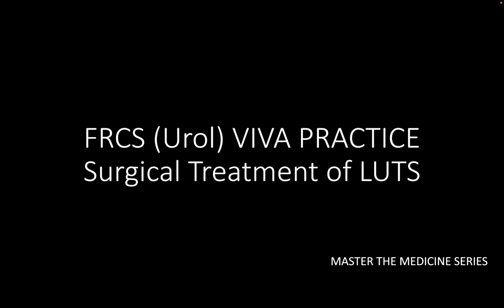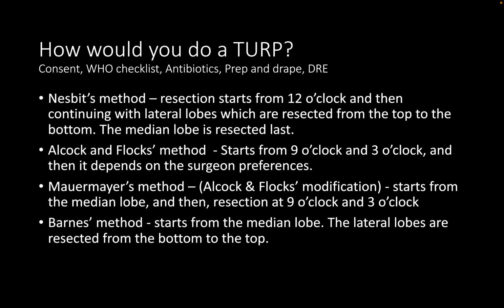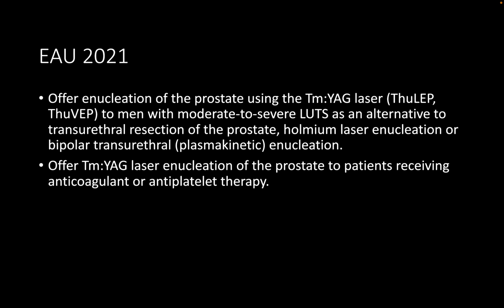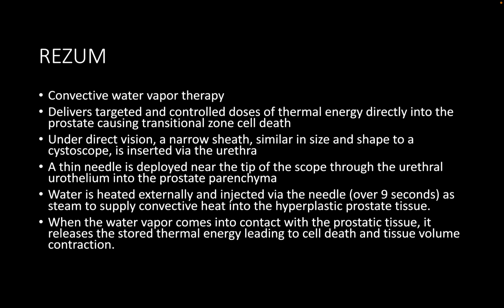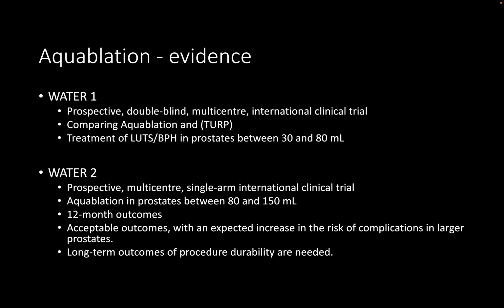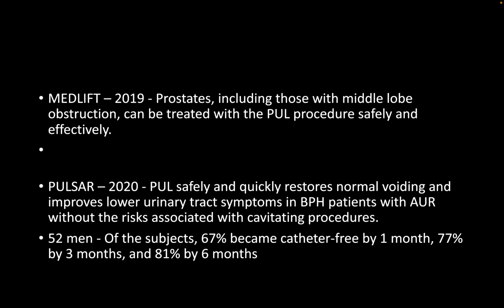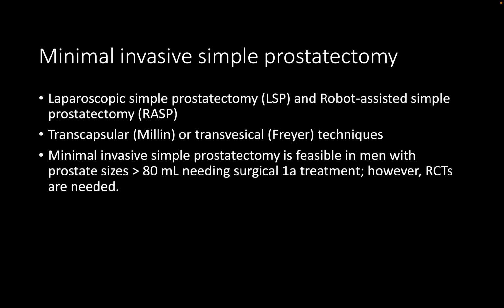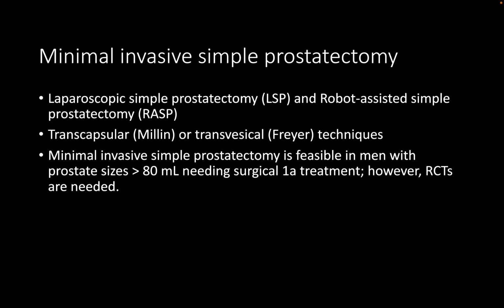341 - Surgical Management of Male LUTS. Benign Prostatic Enlargement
Surgical Management of Male LUTS - Benign Prostatic Enlargement